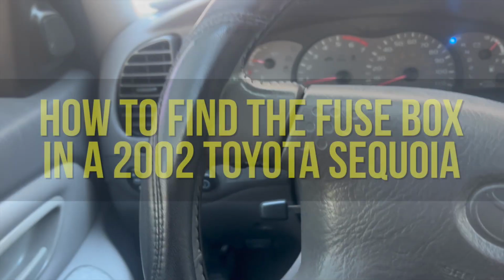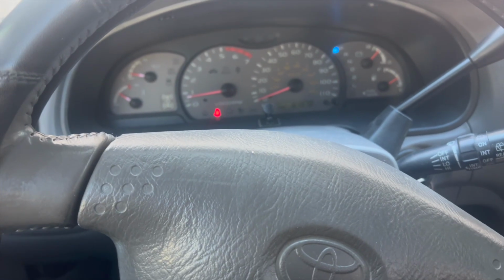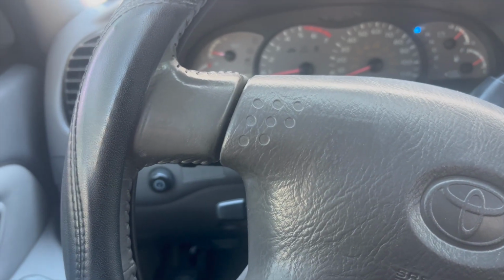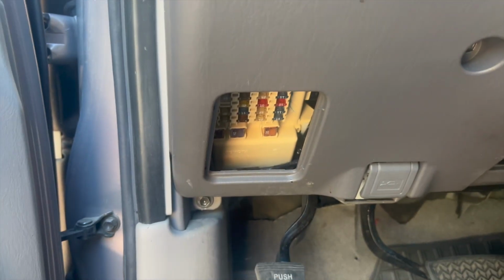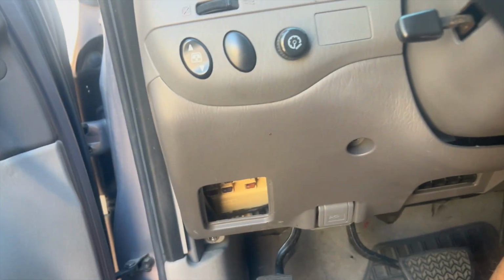How To Find The Fuse Box In A 2002 Toyota Sequoia: Quick Location Guide!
Need to check or replace a fuse in your 2002 Toyota Sequoia? This video shows you exactly where to find both the interior and engine compartment fuse boxes. We’ll walk you through how to access them, what tools you might need, and how to identify the correct fuses. The interior fuse box is usually under the driver’s side dashboard, while the main fuse box is under the hood near the battery. Whether you're fixing lights, power windows, or a radio issue, this guide will help you get started. It’s simple, fast, and perfect for DIY maintenance. Watch now and locate your fuse box with ease!